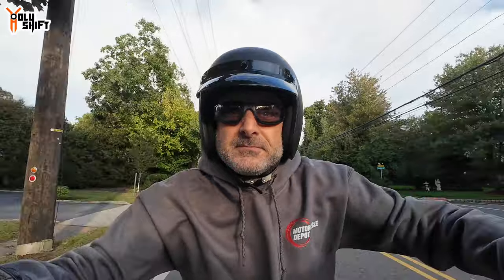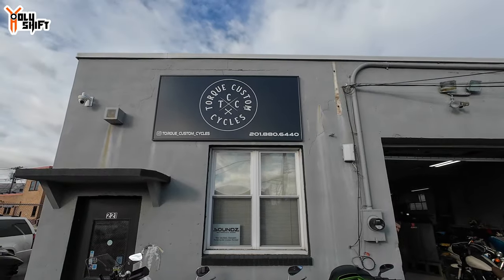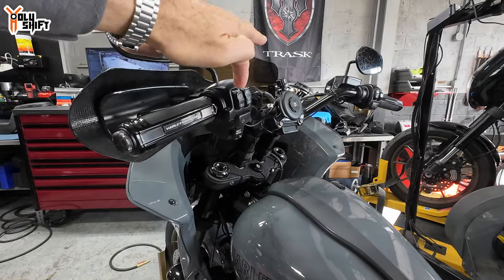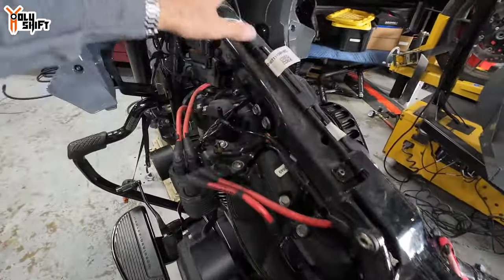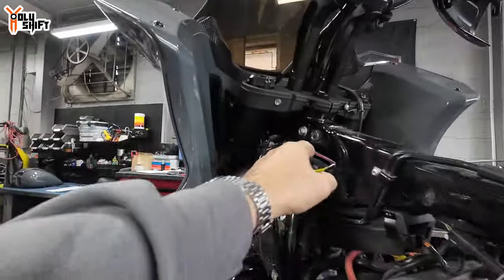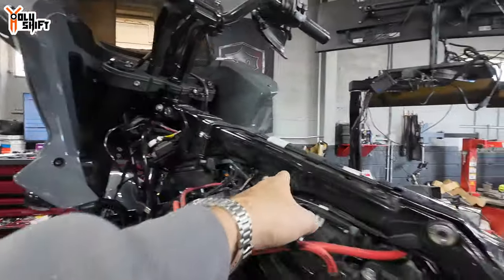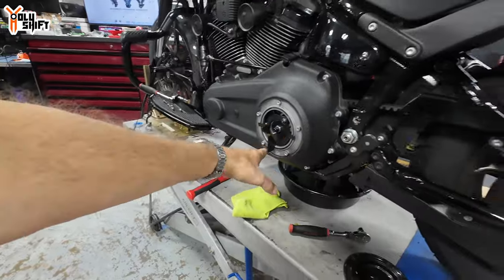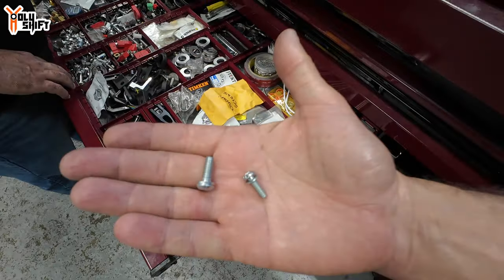What's wrong with my bike? ! I must fix it !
After a long long wait we are able to source the part that is still back ordered in Harley's warehouses. A cruise control model change should hopefully solve my malfunctioned CC that has been inoperative for 7000 miles of our total 8000 miles cross country trip !
Mike at Torque Customs Cycles helped me out and fixed the problem - hopefully the problem is solved !

🔥 --- My Bike set-up -- 🔥
✅ Mustache Engine guard by Harley Davidson - must add the:
✅ Seat by Saddlemen: Touring step-up seat. Tuck & Roll design with back rest

✅ Action camera that I use - DJI action 4

I love making YouTube videos, but it takes time to film and edit material for you to enjoy. If you enjoy our free videos and would like to help us produce fresh content, please consider supporting us Patreon, making a one-time donation via PayPal, or using our affiliate links to purchase products (we receive small commissions at no extra charge to you). Our videos will continue to be free to watch on YouTube, and there is no obligation to help at all.  But any support offered is greatly appreciated and goes directly into creating better content for you to enjoy. Thank you! -Sandy

If you want to send me some cool stuff so I can put into my videos -
Kissil Sam
6-05 Saddle River Road - Suite #123

👋  EMAIL INQUIRIES (Business Only Please)